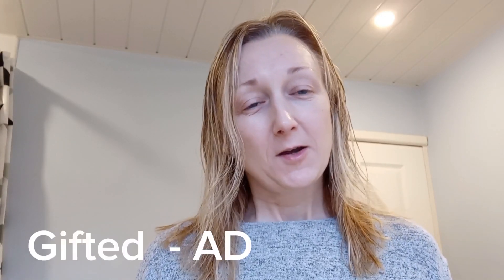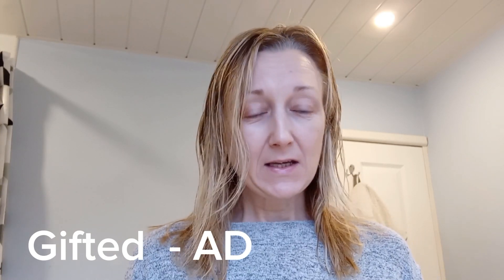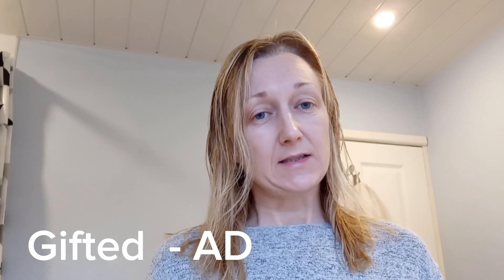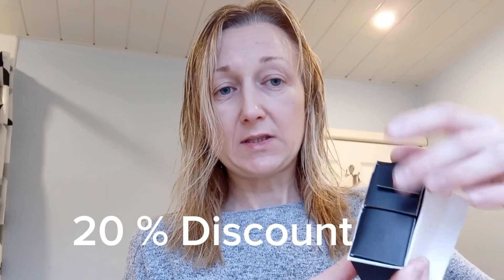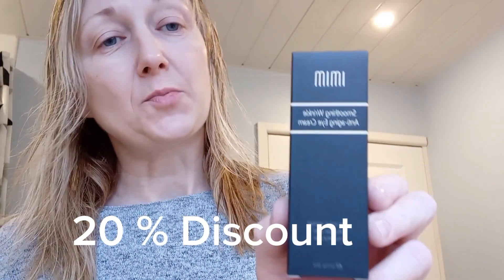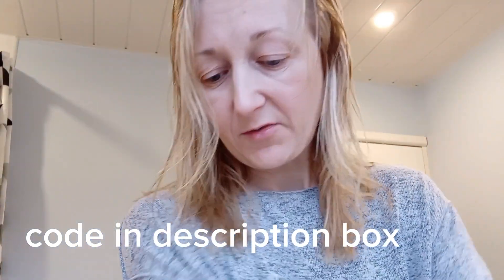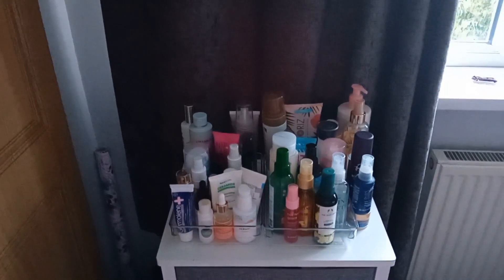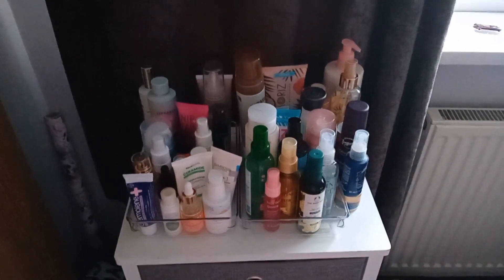DITL, make up declutter / IMIM anti-aging eye care kit / craft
Hello Guys

Here is just a DITL vlog.  I didnt really have many plans so most of it is just spent at home.  I hope its not too boring 😟

just click this link to take you to Amazon to view the product
When I looked the price was £16.69

Much Love

Janey ❤️🌟